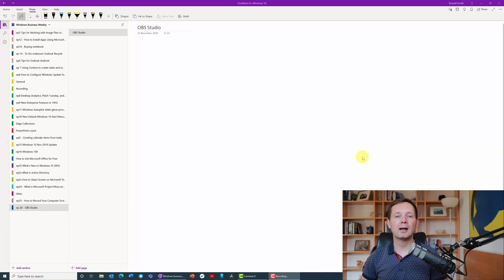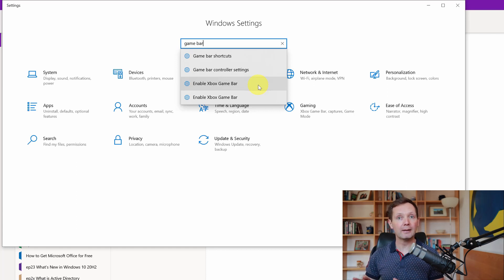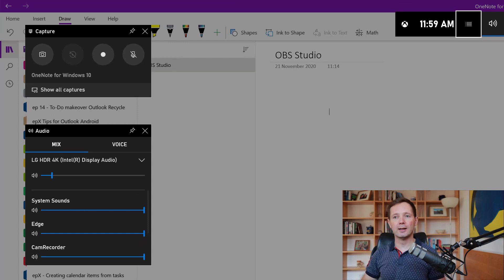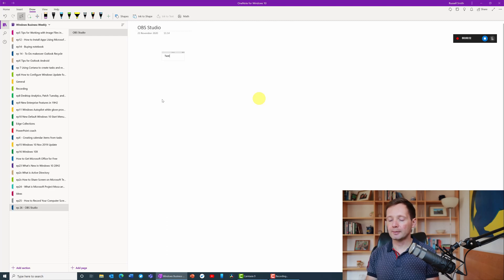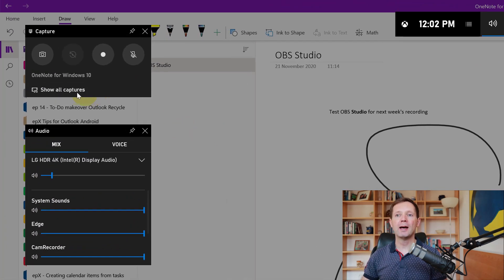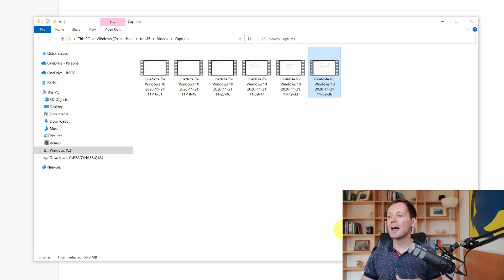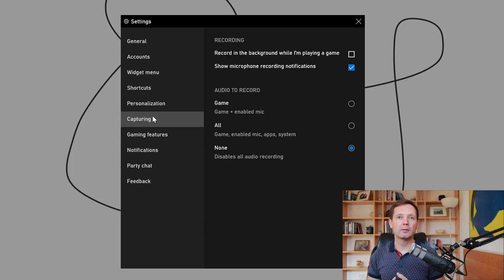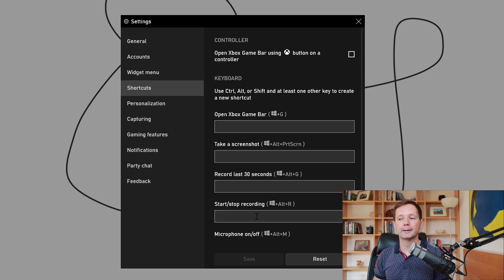🎬 How to Screen Record on Windows 10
Free and no download needed! Learn how to screen record in Windows 10.

In this episode, learn how to screen record on Windows 10 with audio for free using an app that is built-in. No need to download or install any software. I'll show you how to enable the app and configure the best settings so you can record your browser, apps, and games.